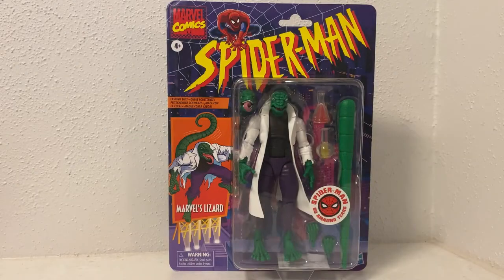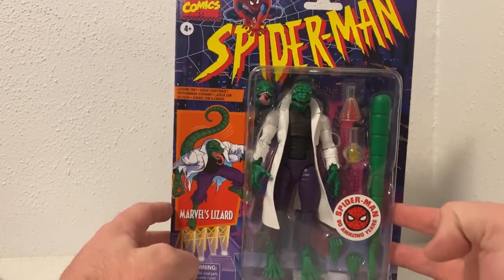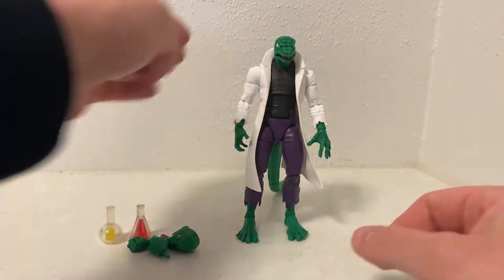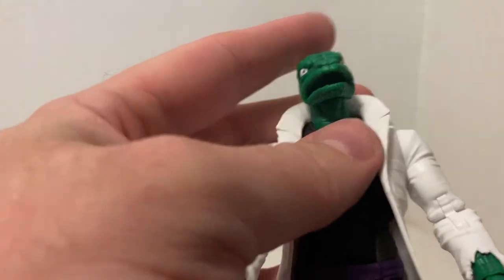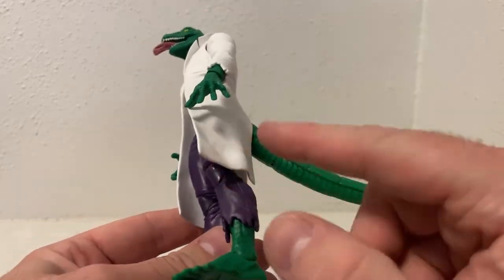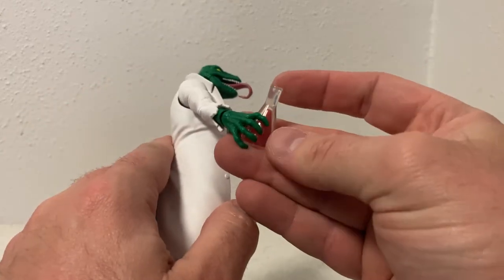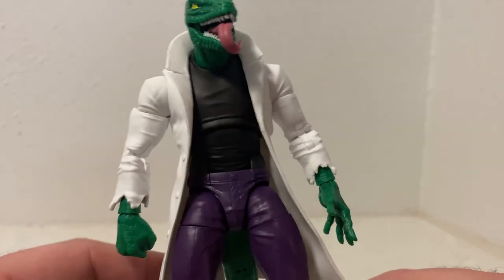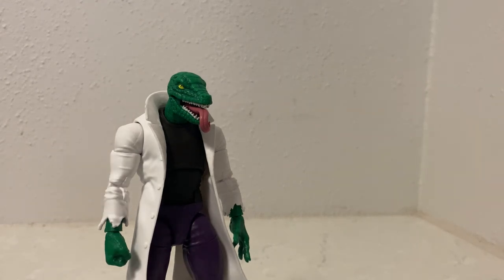LIZARD- MARVEL LEGENDS